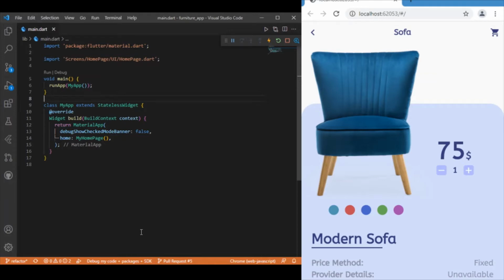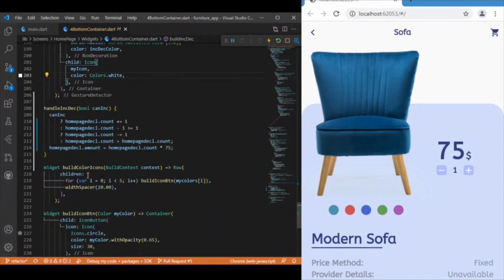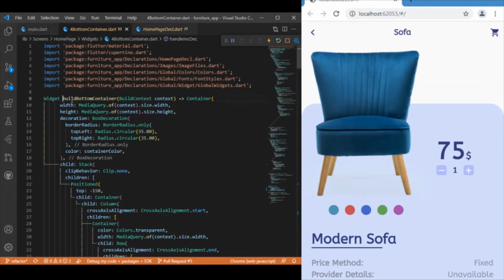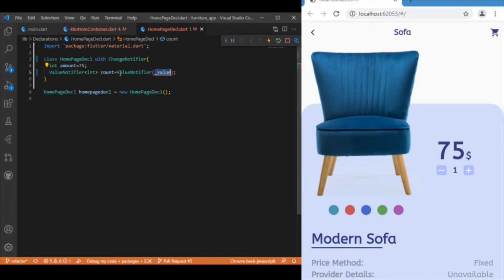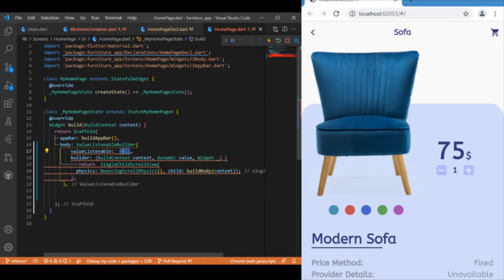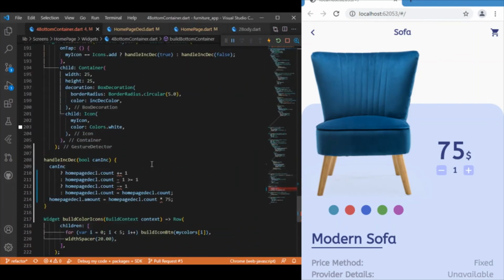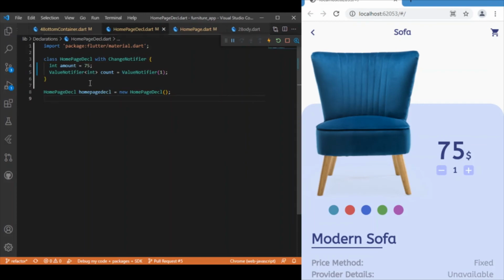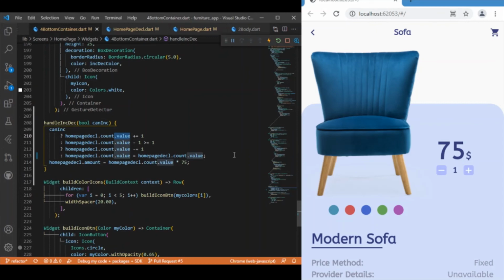Change Notifier | Value Notify Listener in Flutter - Flutter event notifier | Beginners tutorial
Flutter change notifier - event listener | Flutter App